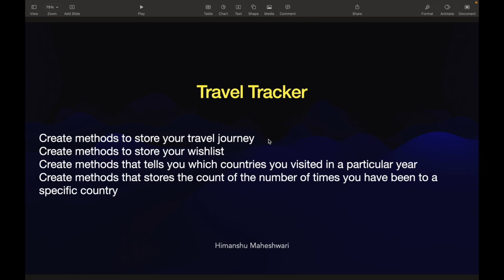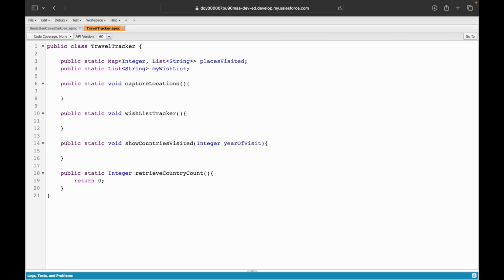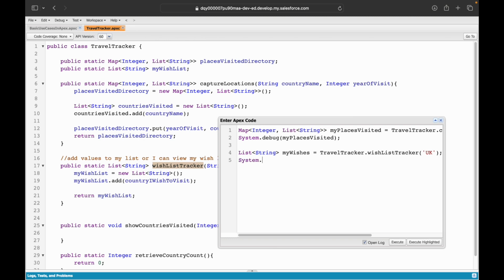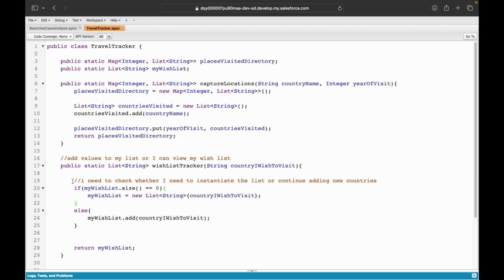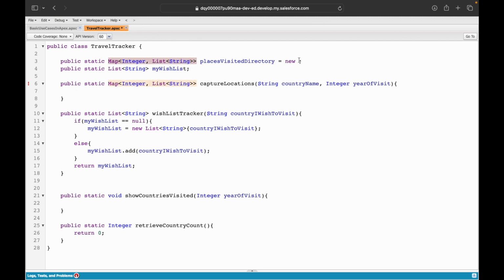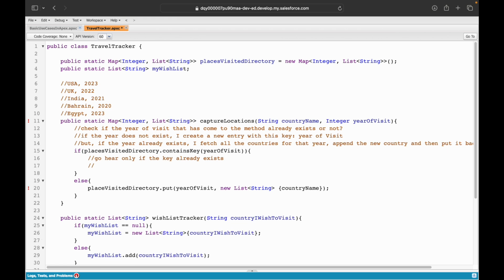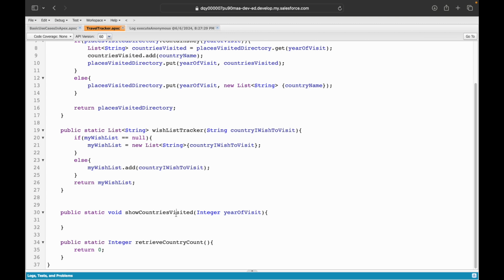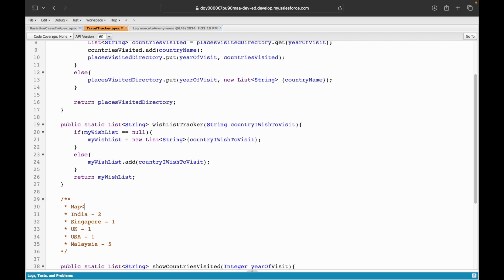Apex Practice Question 8 - Travel Tracker | Salesforce Developer Masterclass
Write an apex method to store your travel journey, to store your wishlist, that tells you which countries you visited in a particular year, that stores the count of the number of times you have been to a specific country